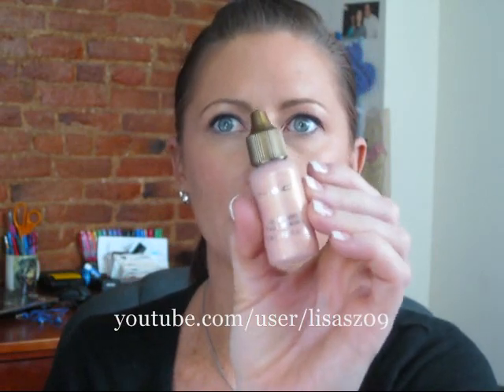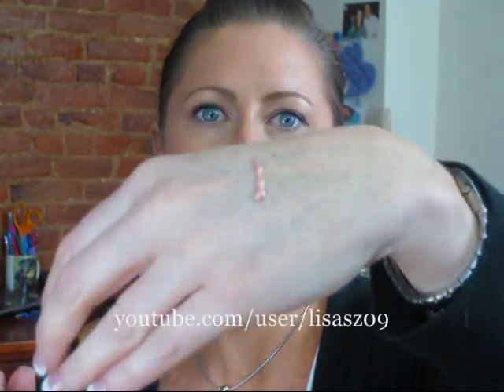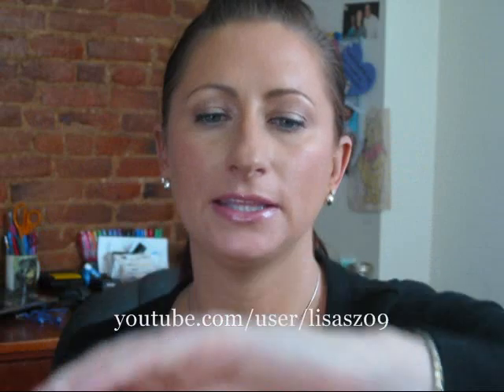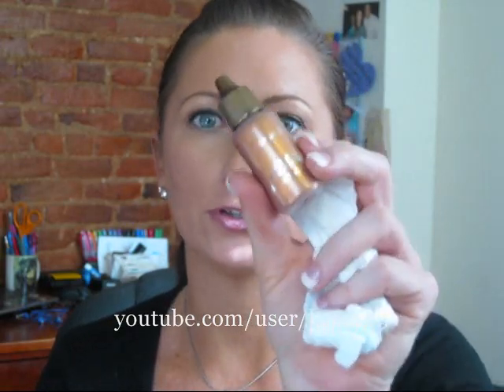Review MAC Luster Drops Limited Edition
This is a review of the Limited Edition Luster Drops.

I purchased all items mentioned in the video

I am wearing:

Face- Murad, Sheseido SPLF60, Smashbox Photo Op, MUFE Lift #1, EL Max Coverage, Powderflage, Origins Multi Grain, MAC Just a pinch gel blush, Coralista

Eyes- Pandoras Eye Primer, Josie Maren Fingerpaints- pink, Stila Smudge pot, Rimmel Maxx Mascara

Lips- MAC just a pinch gel blush, Springbean lusterglass